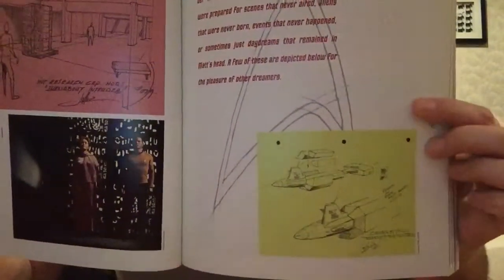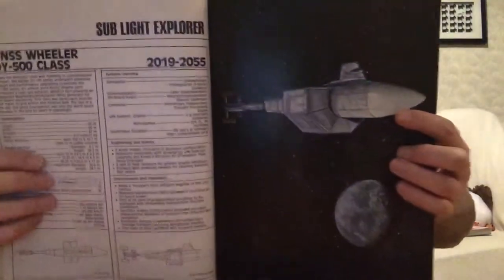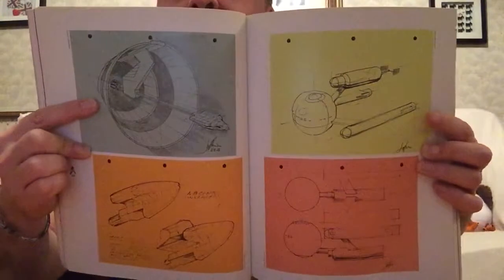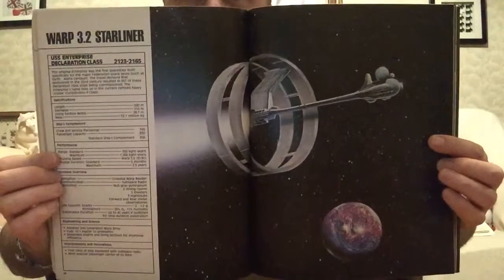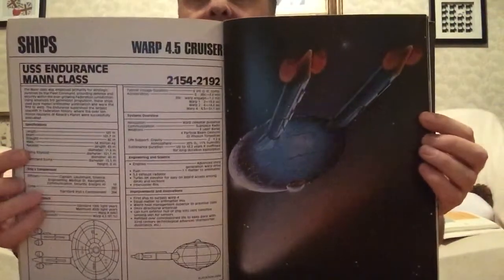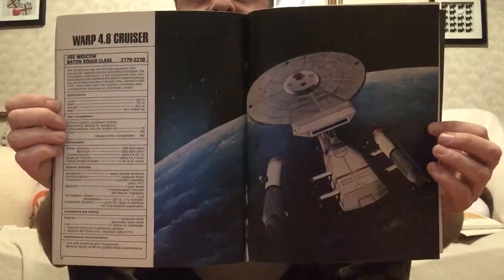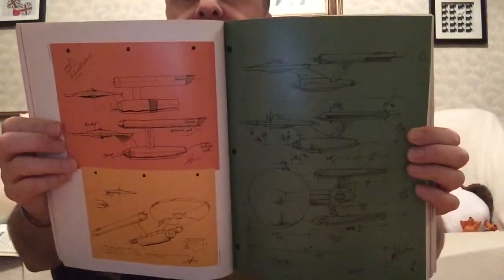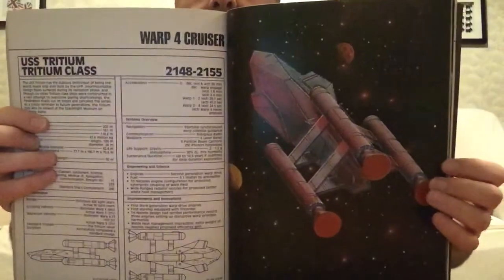Star Trek Spaceships: from concept to canon!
As I was looking through the TOS Sketchbook, I recognised several ship designs from the Spaceflight Chronology, so lets check them out!